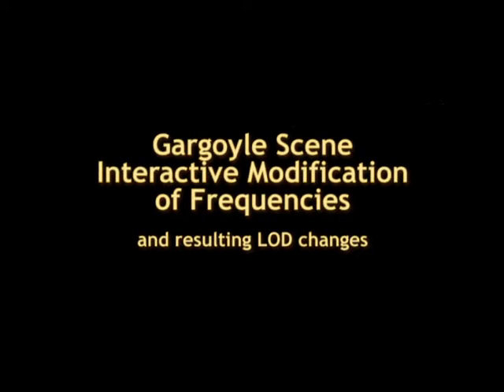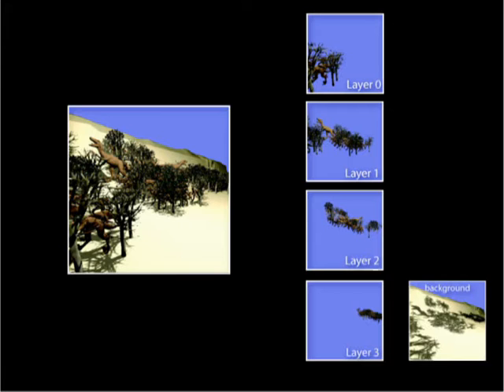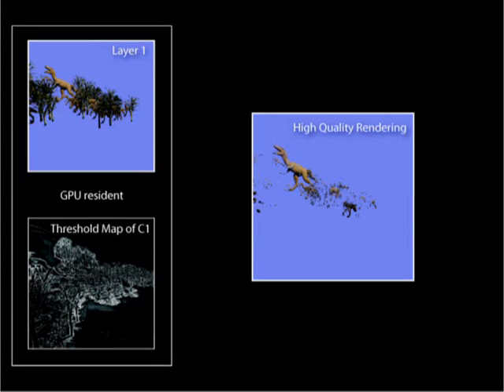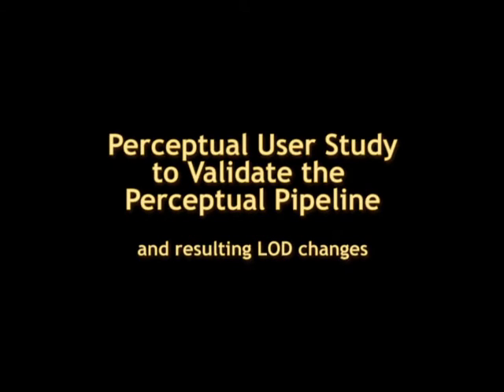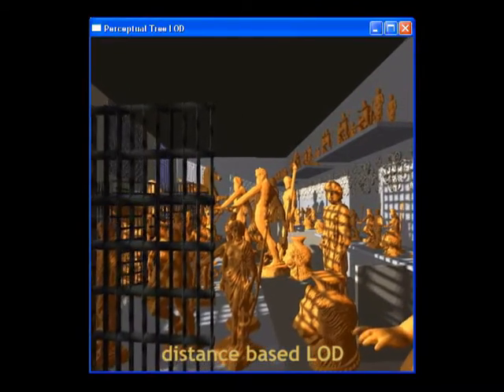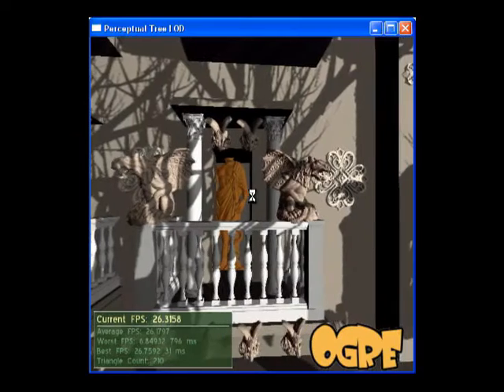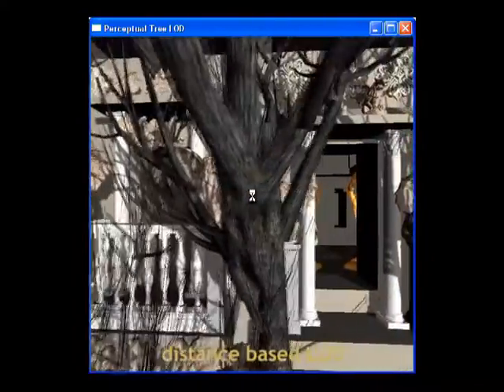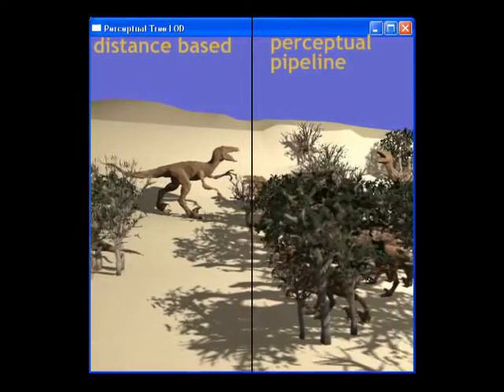An Interactive Perceptual Rendering Pipeline using Contrast and Spatial Masking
Published at EGSR 2007
G. Drettakis, N. Bonneel, C. Dachsbacher, S. Lefebvre, M. Schwarz, I. Viaud-Delmon.

We present a new perceptual rendering pipeline which takes into account visual masking due to contrast and spatial
frequency. Our framework predicts inter-object, scene-level masking caused by partial occlusion and shadows.
It is designed for interactive applications and runs efficiently on the GPU. This is achieved using a layer-based
approach together with an efficient GPU-based computation of threshold maps. We build upon this prediction
framework to introduce a perceptually-based level of detail control algorithm. We conducted a perceptual user
study which indicates that our perceptual pipeline generates results which are consistent with what the user perceives.
Our results demonstrate significant quality improvement for scenes with masking due to frequencies and
contrast, such as masking due to trees or foliage, or due to high-frequency shadows.